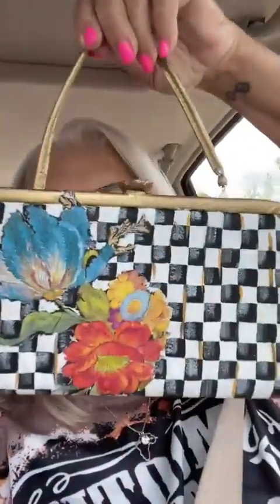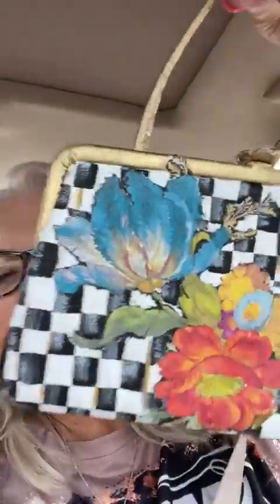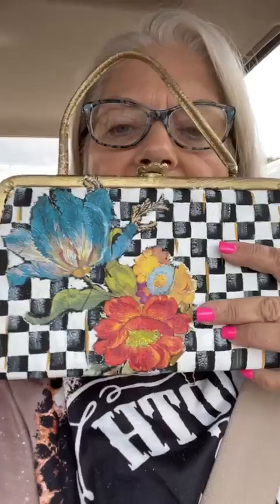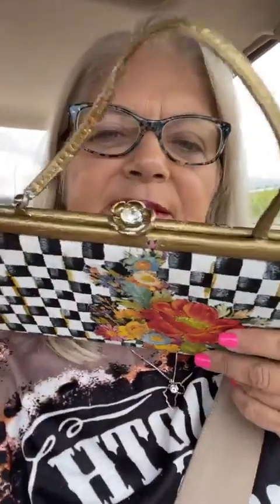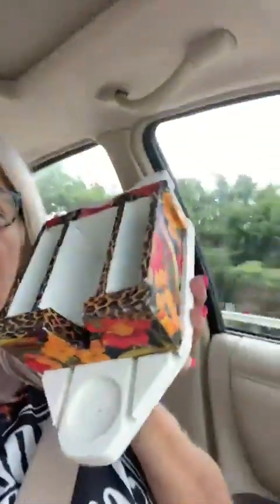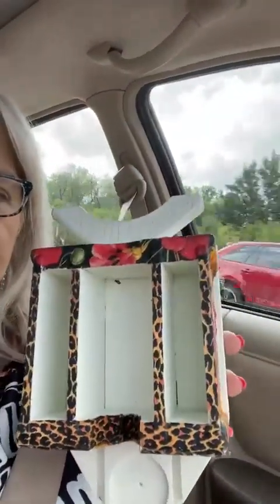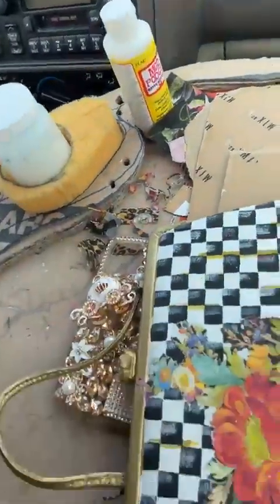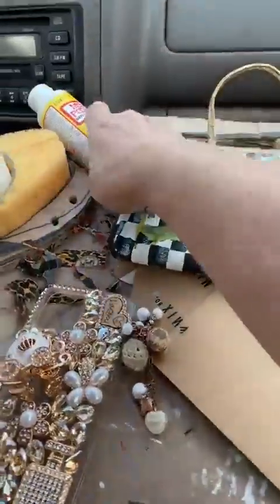Rodney's glue caddies